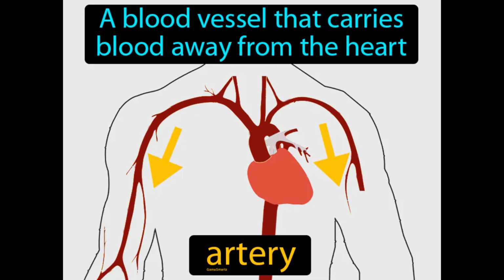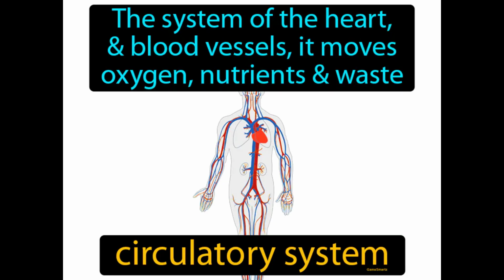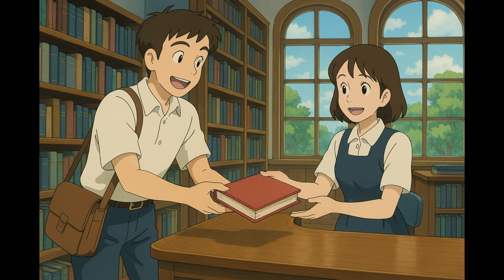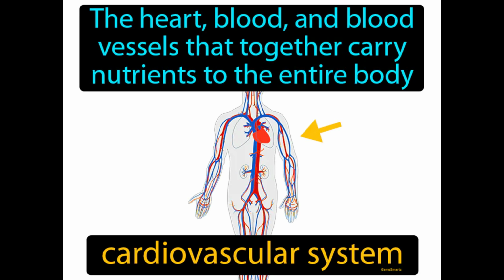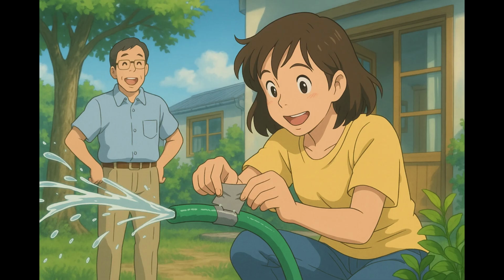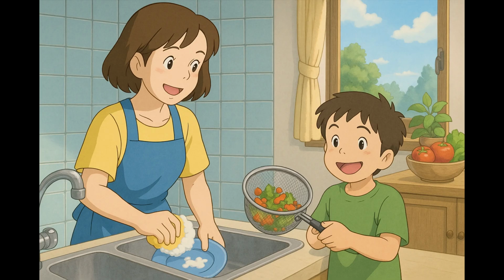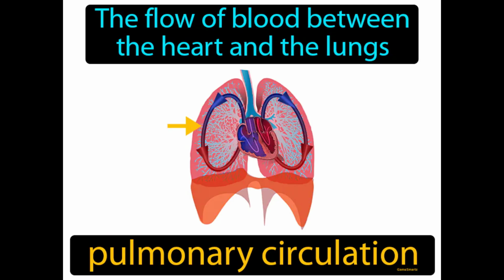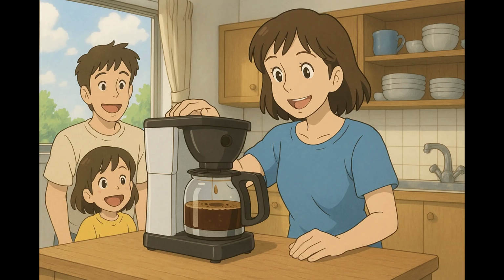Circulation and Respiration - Lesson | Radience Gaming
Complete chapter compilation covering all key concepts in the Circulation and Respiration lesson.

This comprehensive educational video covers all the important terms and concepts from the lesson 'Circulation and Respiration' in Science. Perfect for students looking to review the entire chapter in one video.

Chapter information:
- Chapter: Circulation and Respiration
- Subject: Science
- Grade Level: Life Science